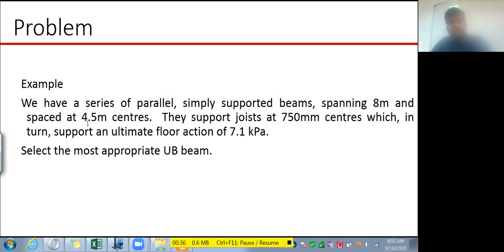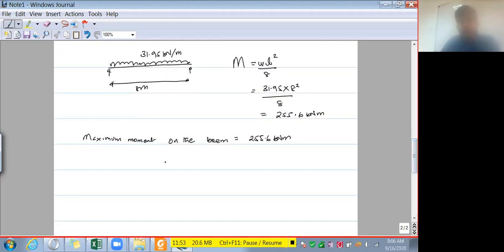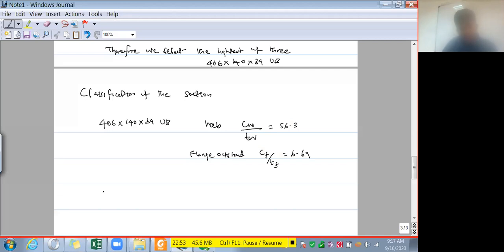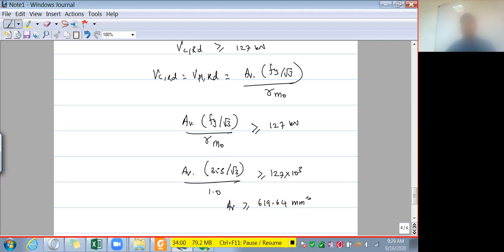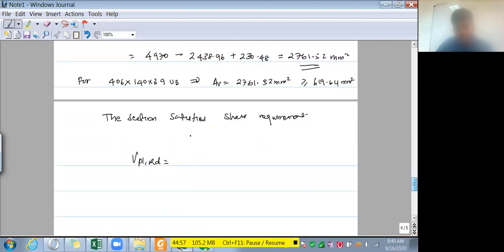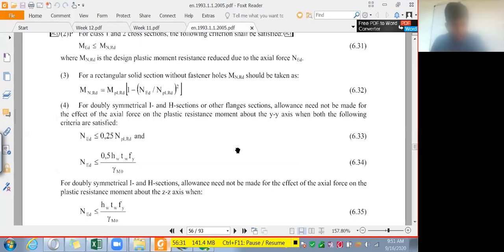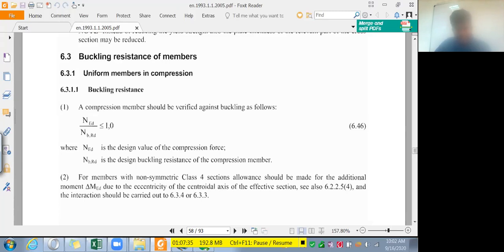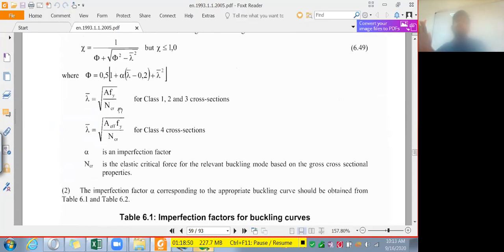Steel Design Lecture_16th September